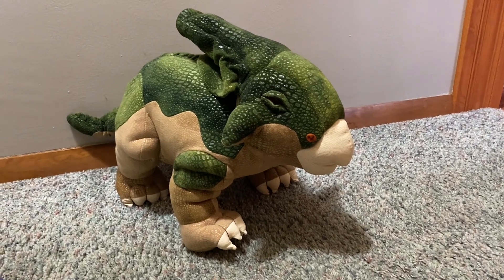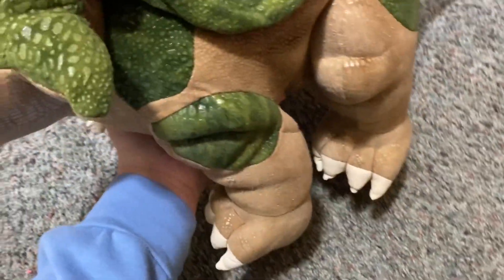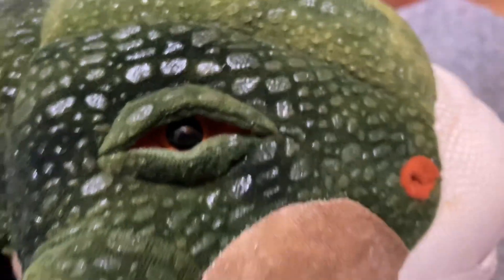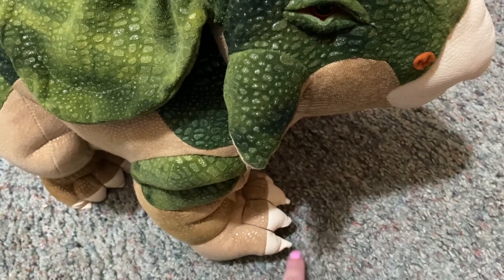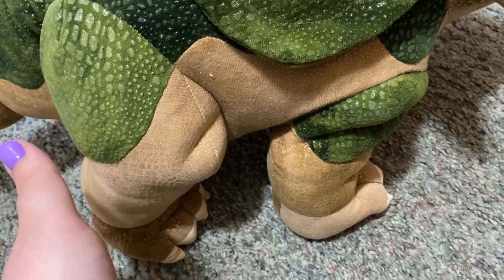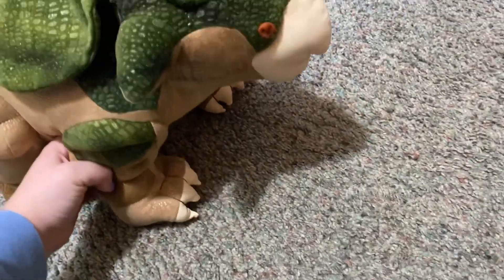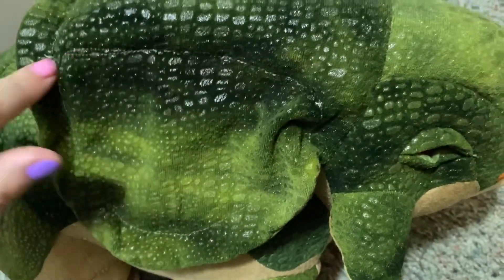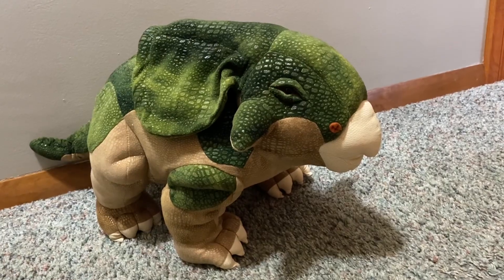KinderLov Protoceratops Plush Unboxing & Review